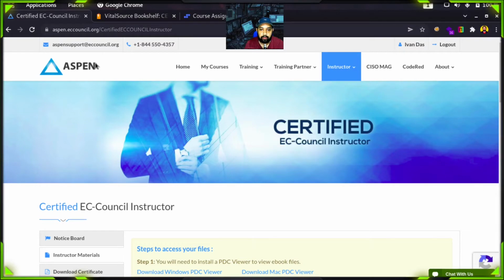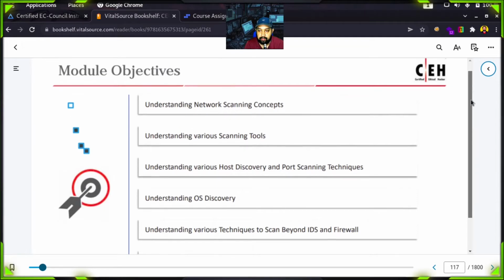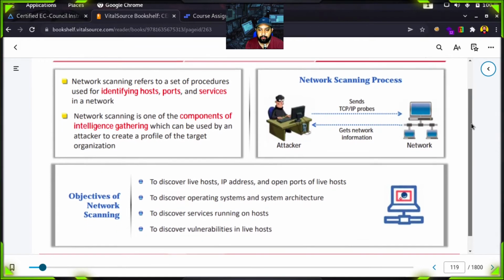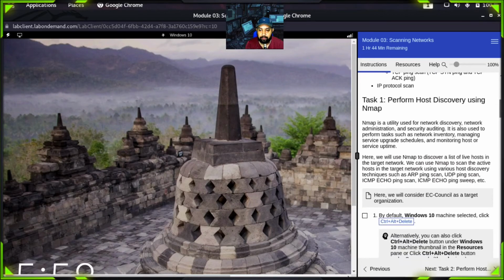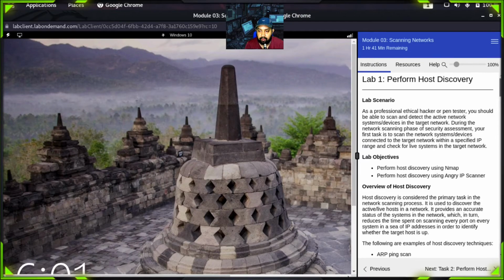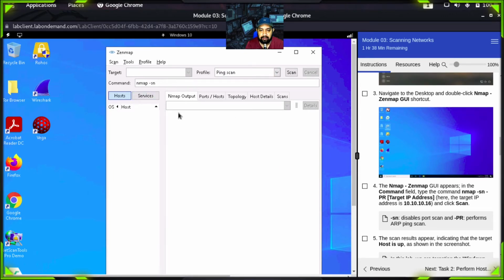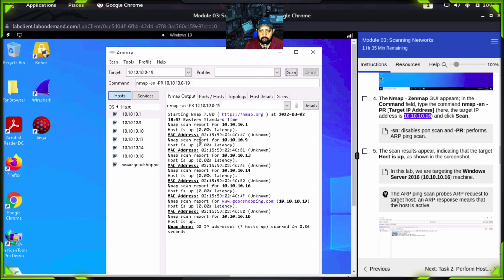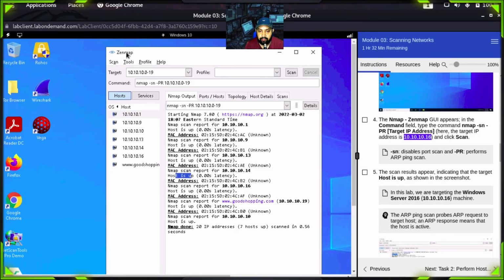CEH Training Demo by Certified EC-Council Instructor | CEH v11 | How to discover a host using NMAP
This video is a quick demonstration of Certified Ethical Hacker (CEH) v11 - By EC-Council Certified Instructor Ivan Das.